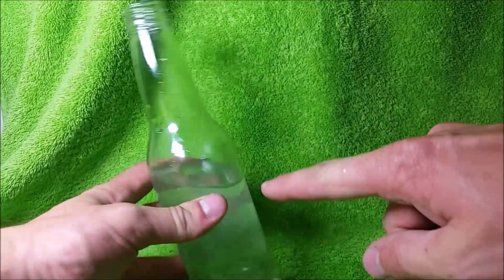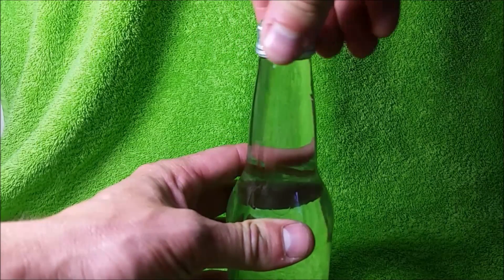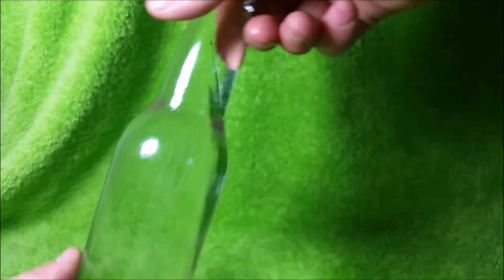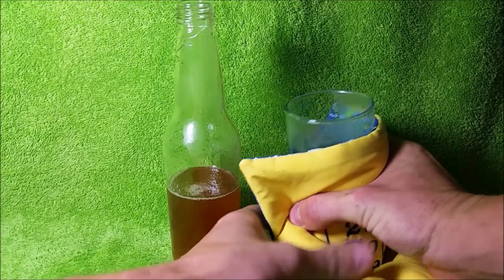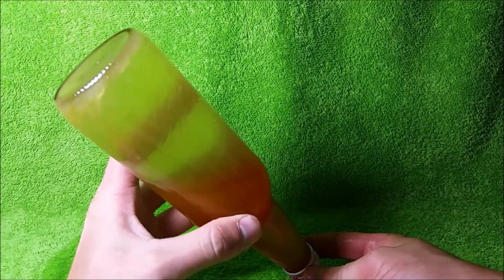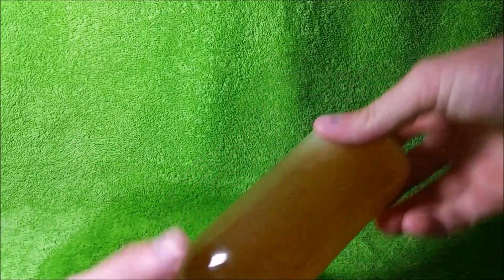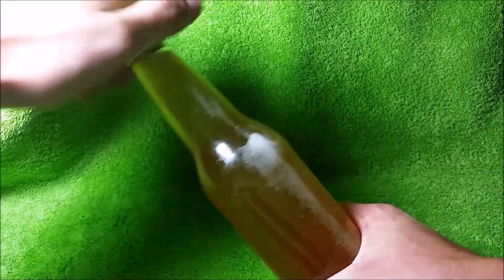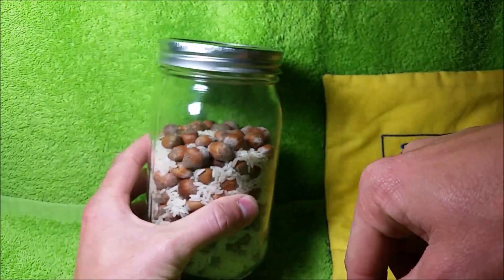Volume Change when Mixing Alcohol and Water Explained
I show that when some materials are mixed they take up less volume.